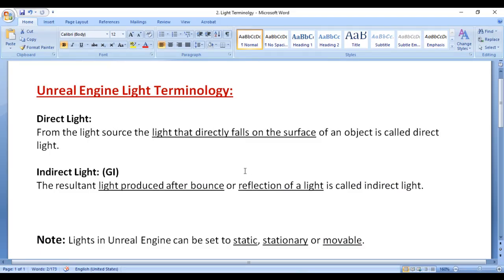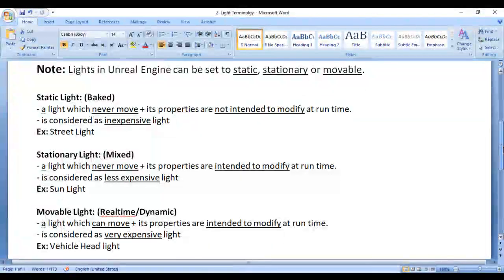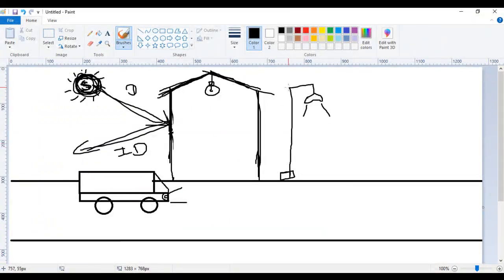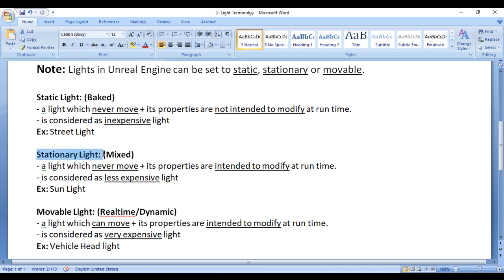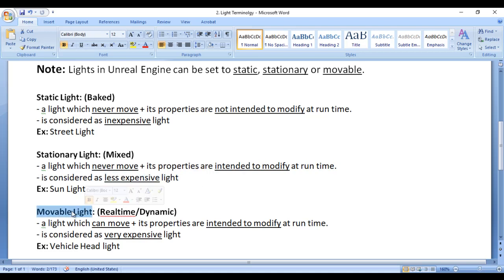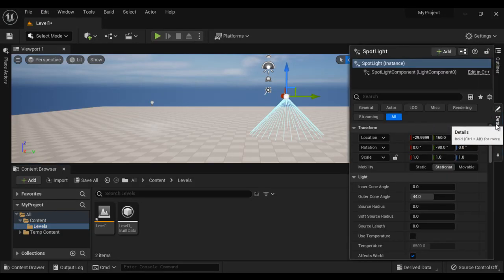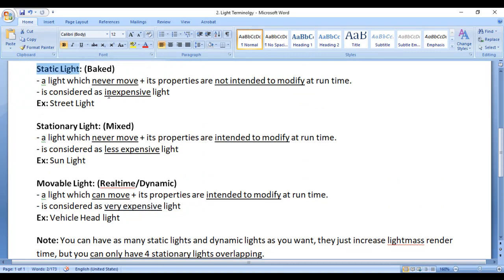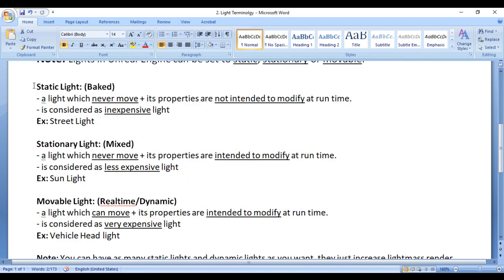Unreal Engine Lighting Terminology - Unreal Lighting Tutorial 01 🚀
► Illuminate your Unreal Engine projects with confidence! This video demystifies key lighting terminology, helping you understand concepts like Directional Lights, Point Lights, Spot Lights, and more. Perfect for enhancing your game's atmosphere and visual quality. Watch now and become a lighting expert!